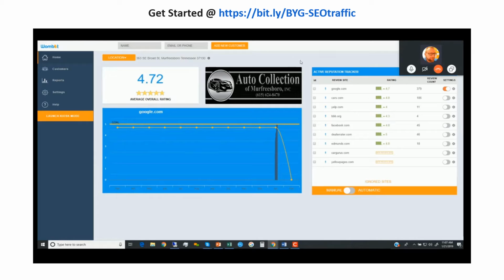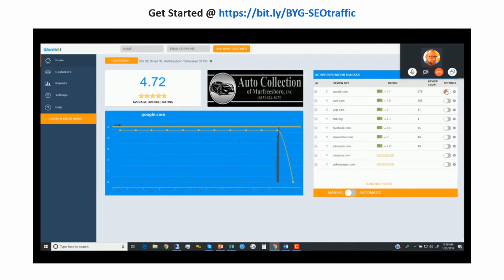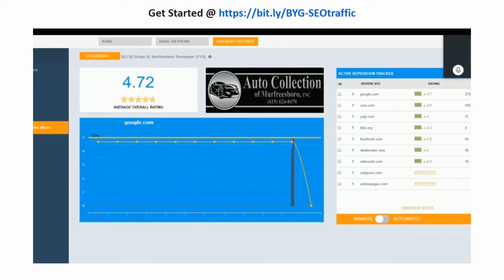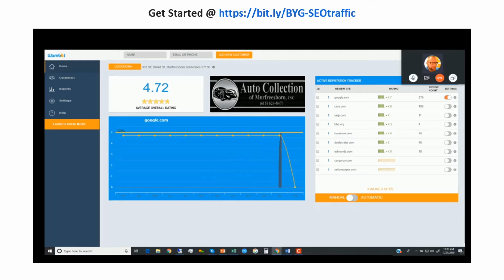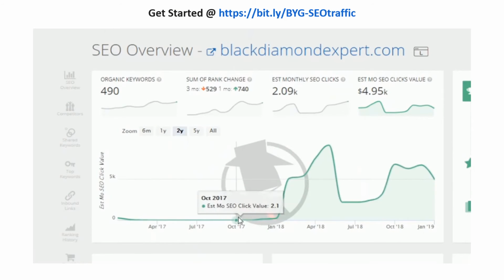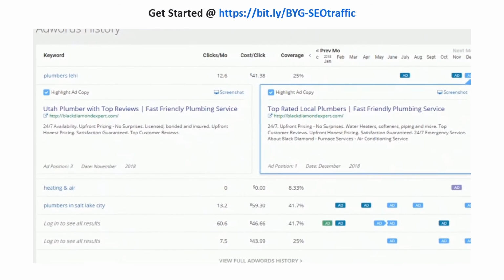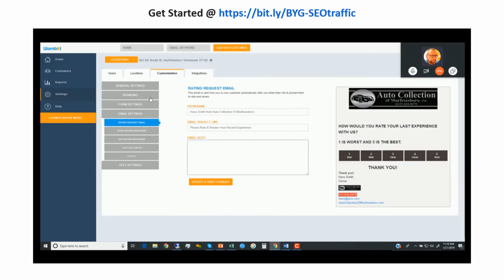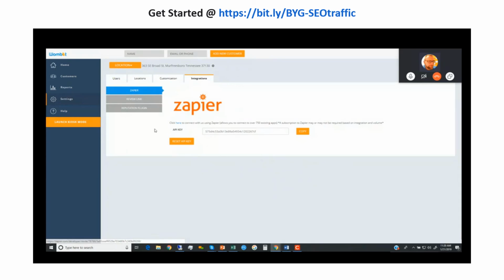UNLIMITED REVIEWS SOFTWARE DEMO